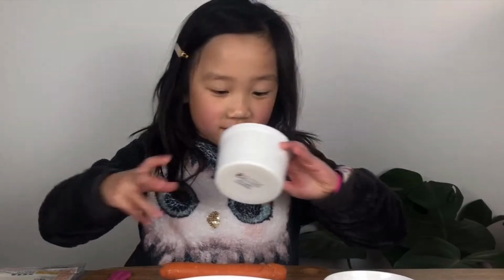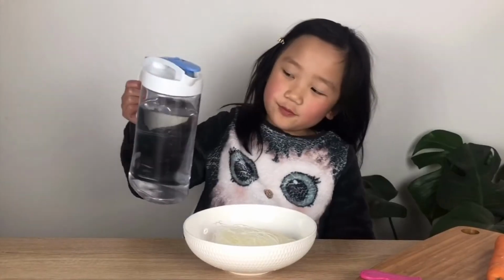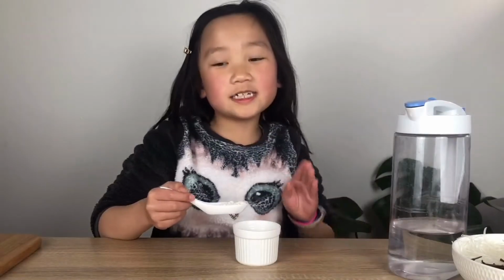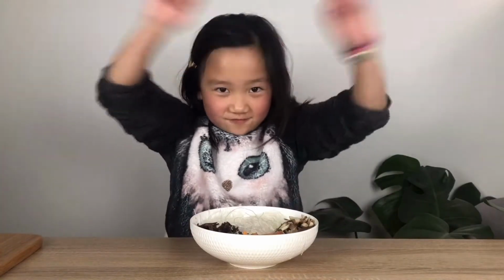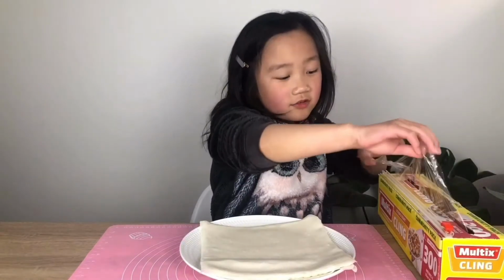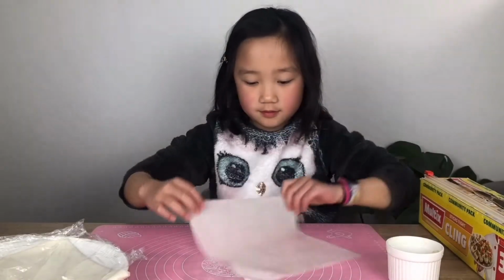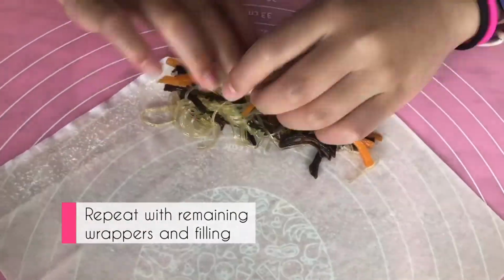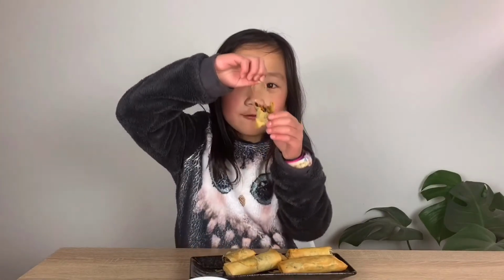CRISPY Vegetable Spring Rolls - Easy Homemade Spring Rolls for vegetarian (Cantonese style)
Cantonese deep-fried Spring Rolls are so popular in Dim Sum restaurants. The crispy skin spring rolls stuffed with tender-crisp vegetables, chicken, or shrimps are just so tempting! Our homemade spring rolls recipe is suitable for vegetarians. This vegetarian recipe is easy to make and you can mix-and-match with different other ingredients.

INGREDIENTS (4 serving - around 10 rolls)
- Dried Mushrooms (6pcs) - soak overnight
- Dried Black Fungus Shredded (20g) - soak for 15 mins
- Vermicelli (50g) - soak for 15 mins
- Carrot (1 pc)
- Spring roll pastry (1 pack)
- Plain Flour (1 tbsp.)

DIRECTIONS
1. Soak mushrooms with water for 6 hours+, overnight is better.
2. Soak vermicelli and fungus for 15 mins.
3. Drain and cut vermicelli and carrots into slices, around 3-4 cm lengths.
4. Shred the mushrooms.
5. Mix water with plain flour, stir well and set aside.
6. Heat a wok with oil over high heat.
7. Add mushrooms, fungus, carrot and stir-fry for a minute. Then season with salt, sugar, soy sauce and sesame oil.
8. Add vermicelli and stir-fry for another 2 minutes or until cooked. Remove from wok.
9. Head a pan over low heat. Pour the flour mixture and stir. Remove from heat when it is reduced and become sticky.
10. Bring the wrappers on a plate. Cover them with a cling wrap or damp tea towel to keep the moisture.
11. Place a wrapper on a board with a corner pointing towards you.
12. Put vegetable mixture into corner of wrapper.
13. Fold corner over filling and roll up. Fold side corners in to enclose filling.
14. Put some flour mixture to seal the last corner. Roll up and ensure it is tightly sealed.
15. Repeat with remaining wrappers and filling.
16. Heat oil with a pan until sizzles. Put spring rolls in gently, cook in batches.
17. Turn the spring rolls so both sides are cooked. Cook for around 3-4 mins or until they turn golden.
18. Serve with vinegar or sweet chilli sauce.

Appliances we use:
Le Creuset Cast Iron Wok (Amazon):
Philips Premium Digital Airfryer (Amazon):
Panasonic Hand Blender (Amazon):

It also helps others to find our videos. We appreciate your support!